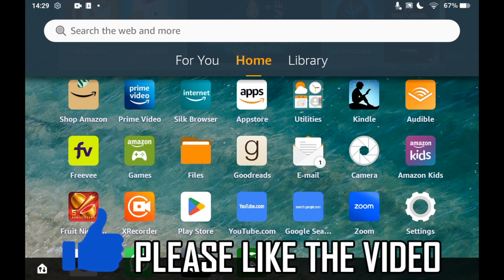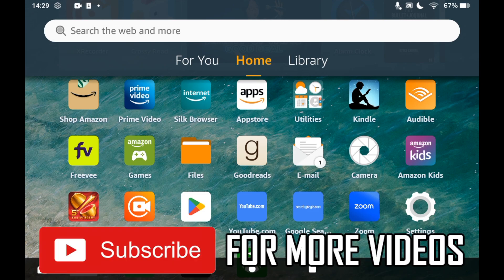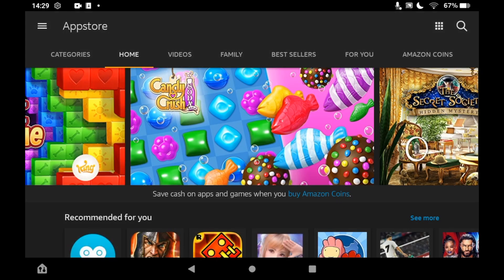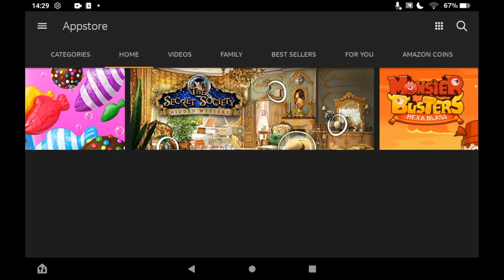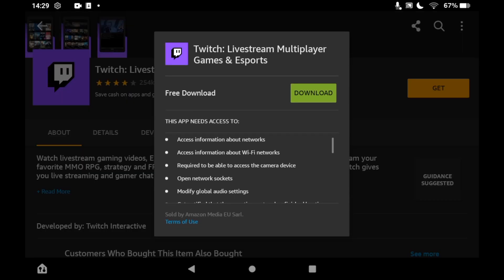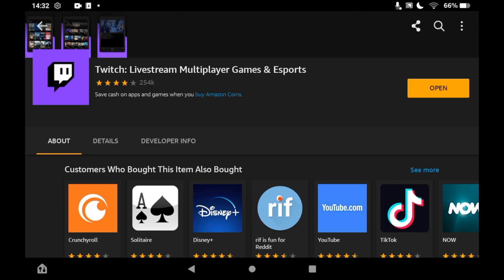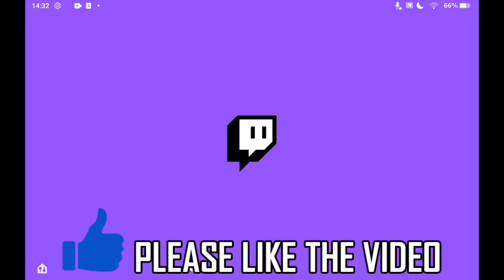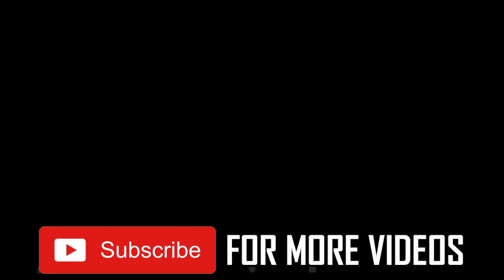How to Download Twitch on Amazon Fire Tablet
How to Download Twitch on Amazon Fire Tablet. Step-by-step instructions on how to install twitch tv on your amazon tablet. This tutorial shows you can get and use the live streaming twitch app on any version of the amazon fire tablet in 2023.